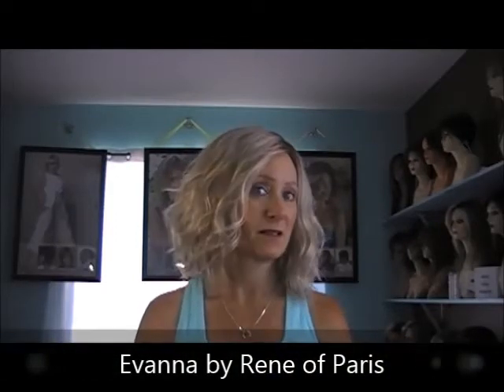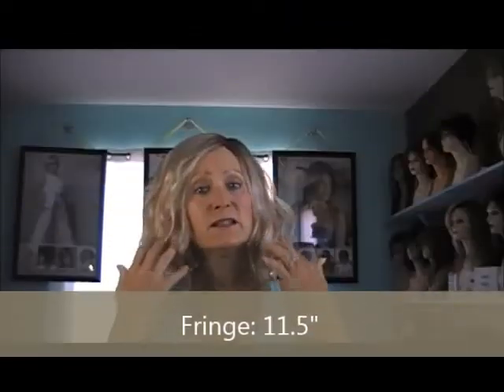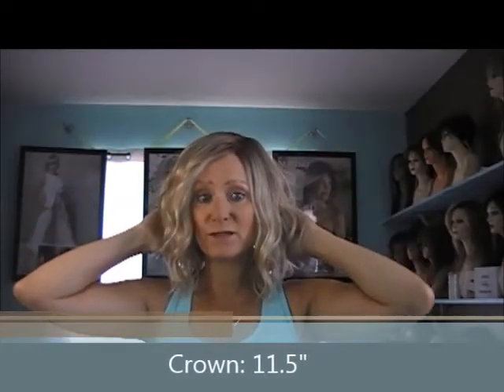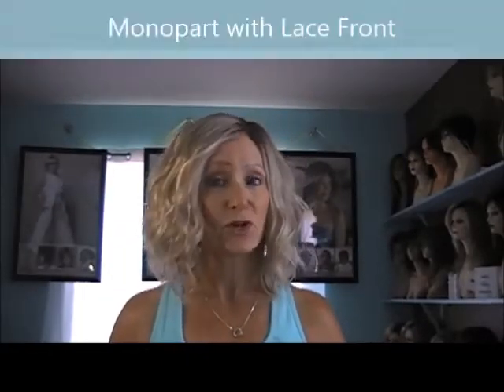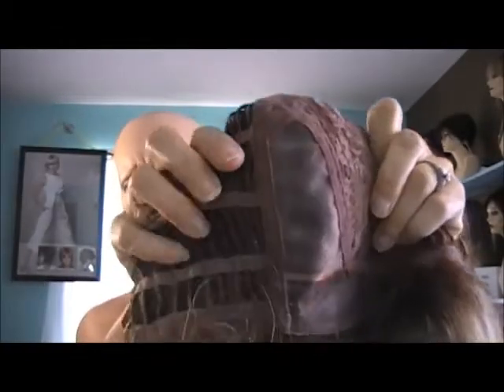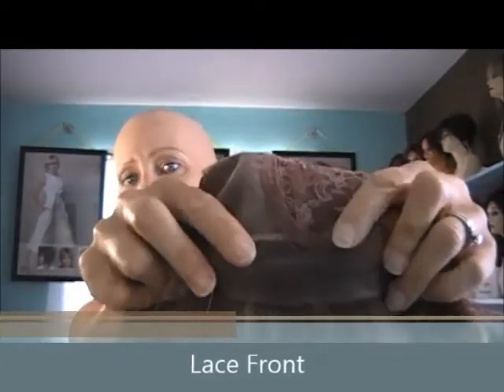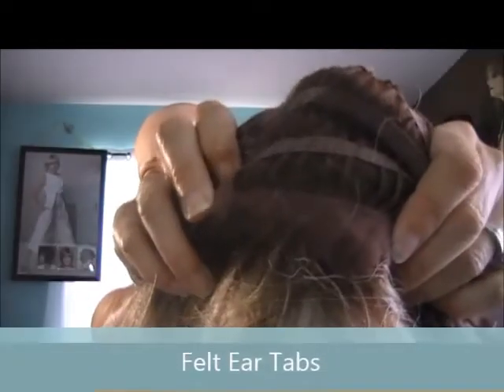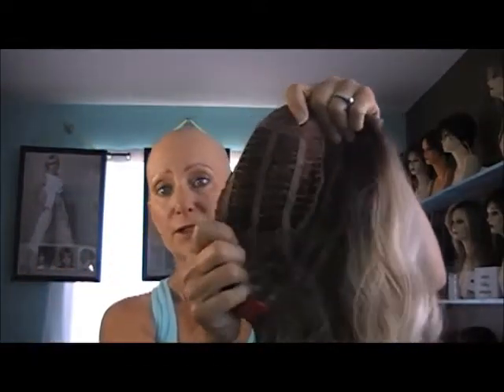Evanna by Rene of Paris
Evanna by Rene of Paris features shoulder length, salon finished beach wave curls in a trendy bob with a new lace front monopart cap.

Measurements:
Fringe: 11.5” (29.2 cm)
Crown: 11.5” (29.2 cm)
Nape: 5.5” (14 cm)
Weight: 3.56 oz (101 g)

Color Wearing: Rose Gold-R

Available Colors:
Brunettes:
Mocha Brown NEW
Ginger Brown
Caramel Brown NEW

Hybrant Under Lights:
Honeycomb Brown NEW

Blonds:
Ice Blond NEW

Hybrant Blonds:
Rose Gold-R NEW

LR Blonds
Mochaccino-LR NEW
Creamy Toffee-LR NEW

LR Brunettes:
Marble Brown-LR

Reds:
Rusty Red NEW

LR Reds:
Crimson-LR

Pastels:
Pastel Blue-R NEW